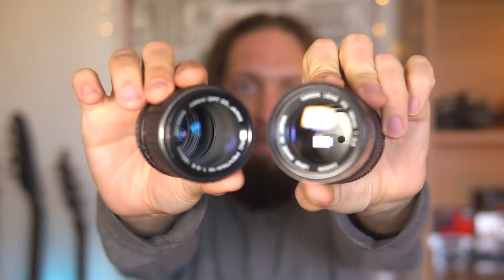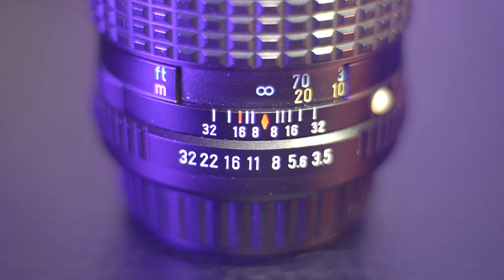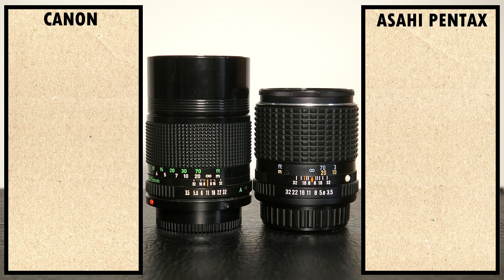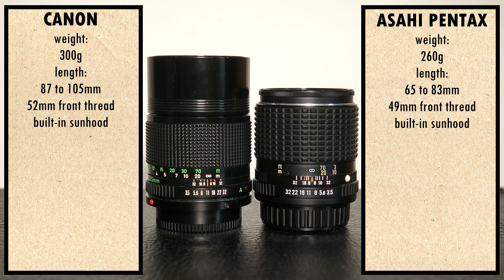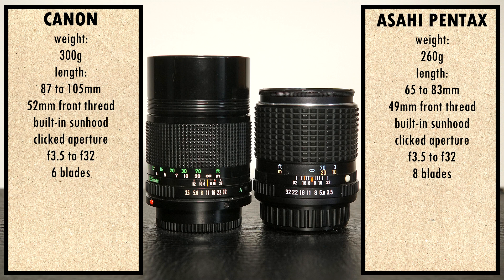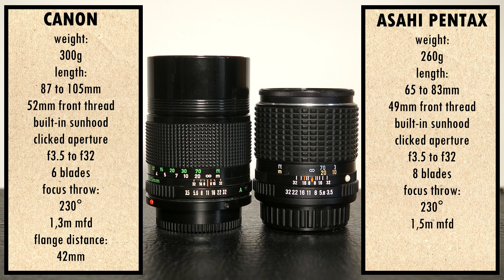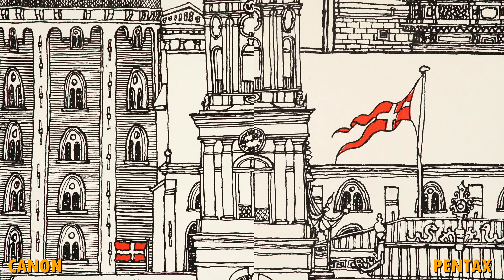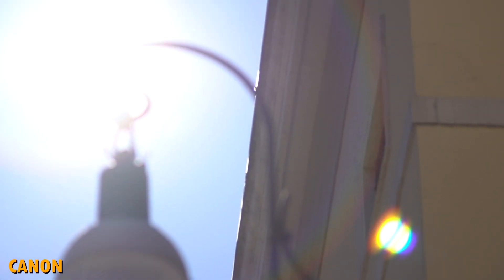Canon FD VS Asahi Pentax-M 135mm f3.5 - vintage lens comparison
Comparing the Canon FD 135mm f3.5 and the Asahi Pentax-M 135mm f3.5

►All the gear I use